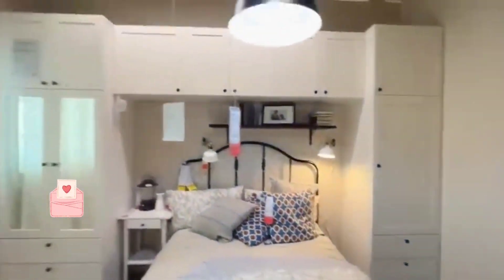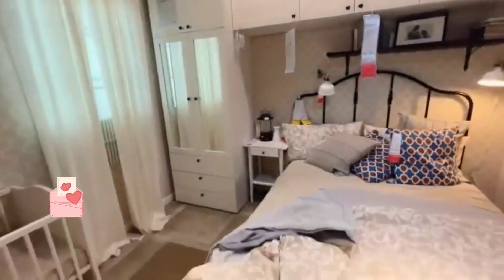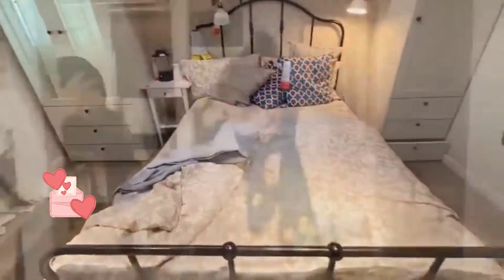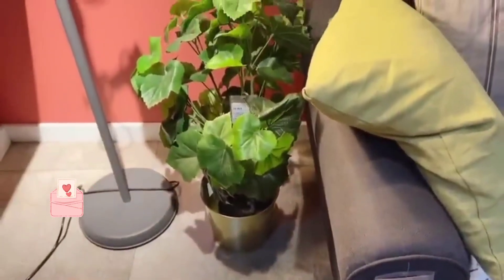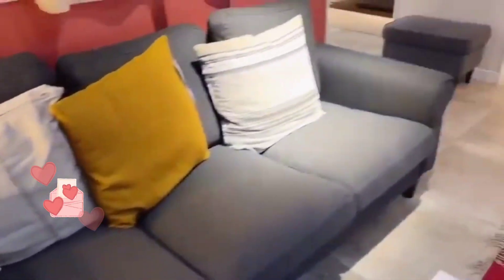Ramadan Day 18th baby room furniture le liya🤲🤲🤲 dipika ki duniya